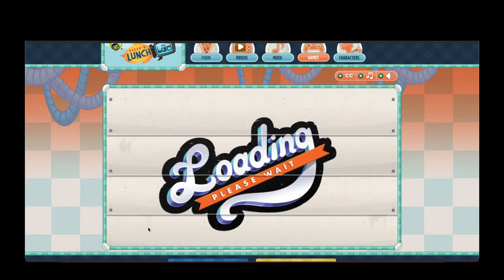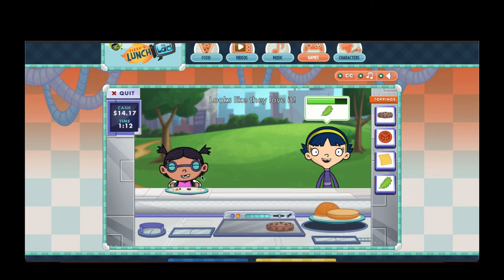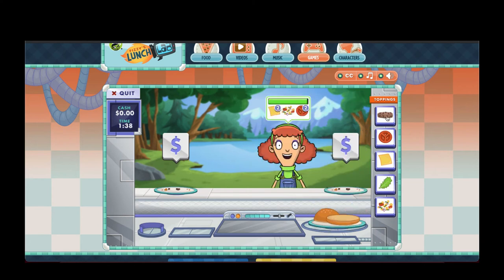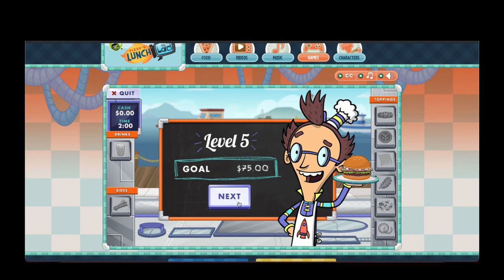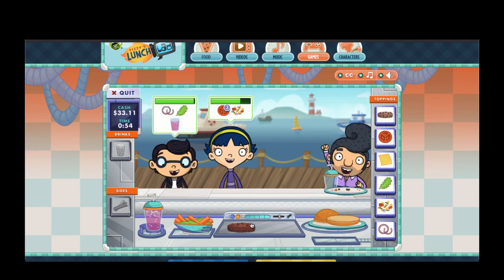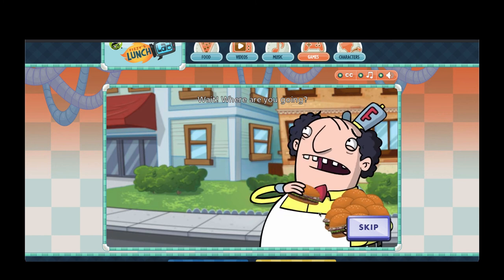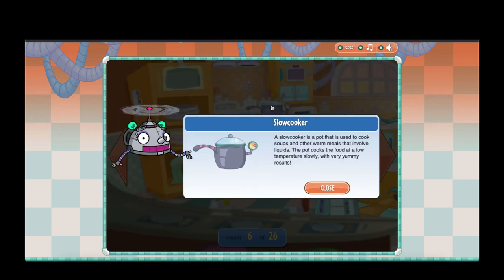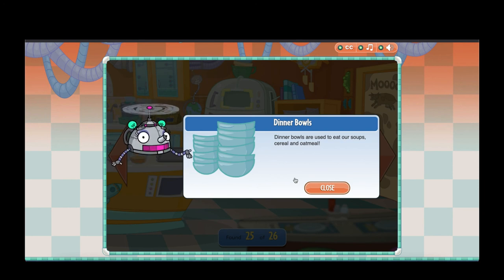Fizzy's Lunch Lab Archive Part 1 (Games)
3 of the games from the Fizzy's Lunch Lab website at PBS Kids. For those who aren't aware, it was a web series started in 2009 to promote healthy eating. I don't remember watching it, but I do remember looking at the recipes back in elementary school. An archive of the site's recipes will be uploaded soon, and I'll leave a link to a folder of those for the curious.

0:00-Fizzy's Food Truck
18:42-Safety Tips with Fizzy
20:21-Kitchen Tour with Mixie